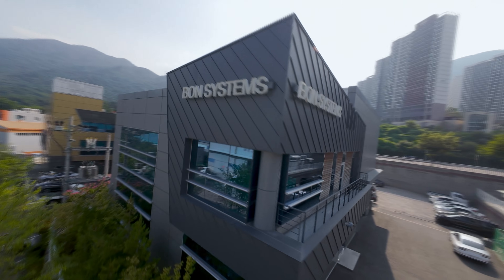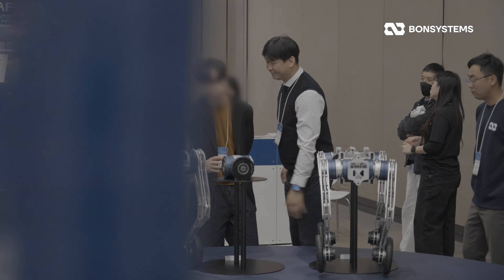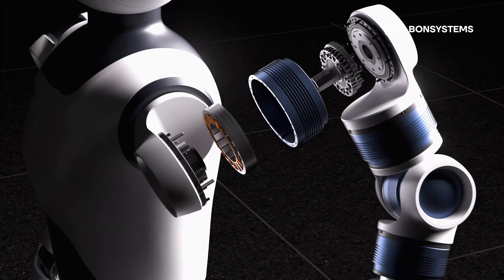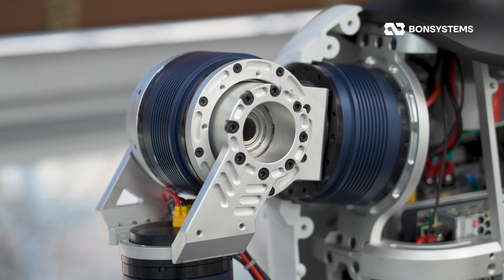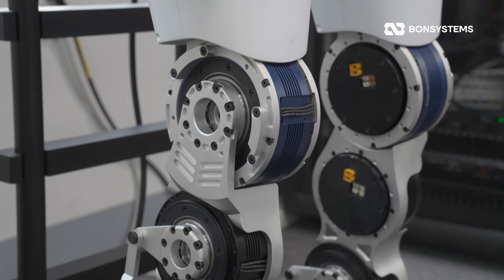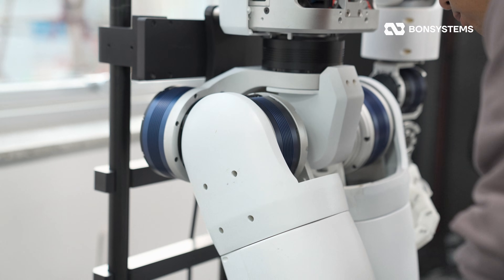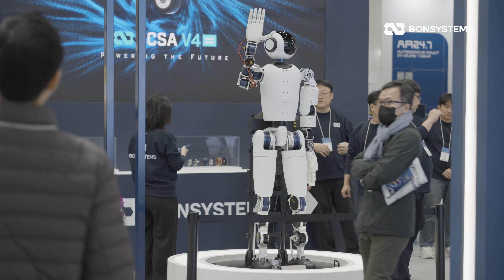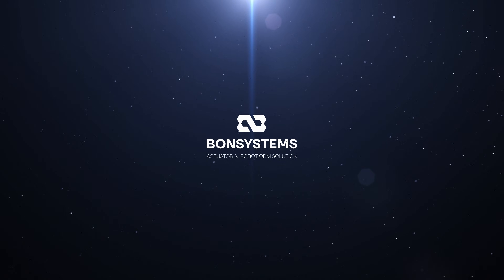Why do humanoid robot companies develop cycloidal reducer technology in-house?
When developing a humanoid robot, the first question that comes to mind is how naturally and stably its movements can resemble those of a human.

To express human-like motion, multiple axes must work in harmony, and the key technology that enables this structural coordination is the actuator.

The BCSA V4 series from Bonsystems is designed so that each model can be selected and applied according to the characteristics of motion required for different parts of a humanoid robot, such as the upper and lower body.

For the lower body, where strong force is essential, the RO type is suitable. It offers a thin profile that maximizes spatial efficiency while providing the torque needed to support heavy loads and maintain balance.

In contrast, the upper body requires fast and lightweight movement. The RI type is optimized for these characteristics. Its compact and lightweight structure enables more natural and agile upper-body motion.

By combining both types appropriately, a humanoid robot can achieve a structurally complete system capable of producing movements that closely resemble those of a real human.

Bonsystems' humanoid robot is still in its prototype stage, yet its level of refinement continues to improve step by step.